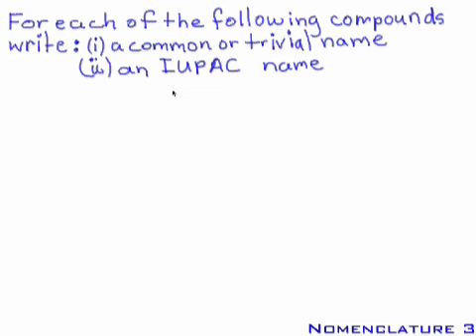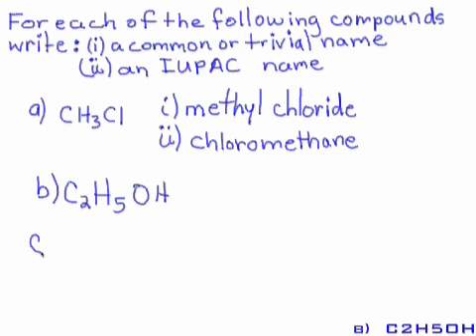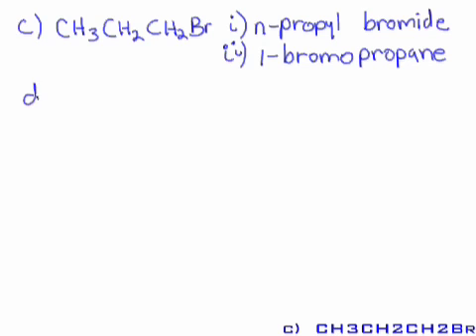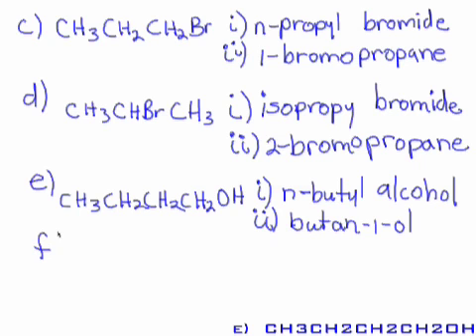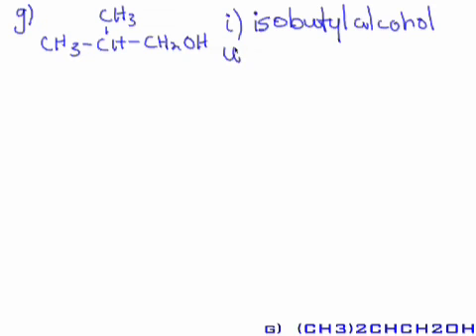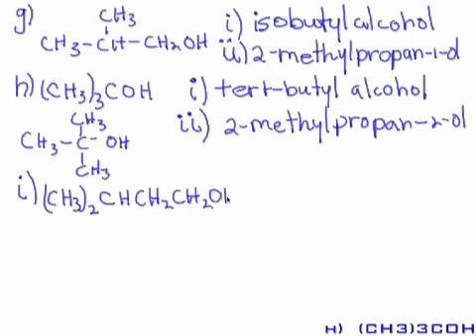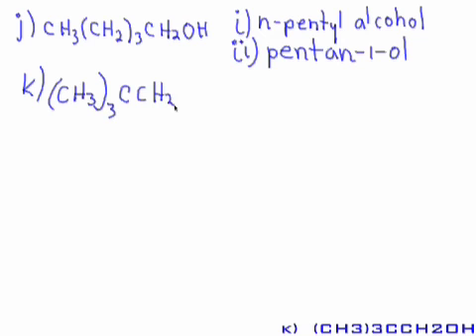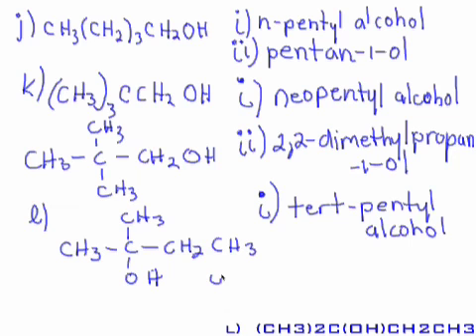63. Homework Assignment #13 - Common & IUPAC Names of Molecules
For each of the following compounds write:
(i)  a common or trivial name
(ii) an IUPAC name

00:00 Nomenclature 3
00:48 a)  CH3Cl
02:35 b)  C2H5OH
03:58 c)  CH3CH2CH2Br
05:11 d)  CH3CHBrCH3
06:40 e)  CH3CH2CH2CH2OH
07:41 f)  CH3CH(OH)CH2CH3
09:11 g)  (CH3)2CHCH2OH
10:24 h)  (CH3)3COH
12:02 i)  (CH3)2CHCH2CH2OH